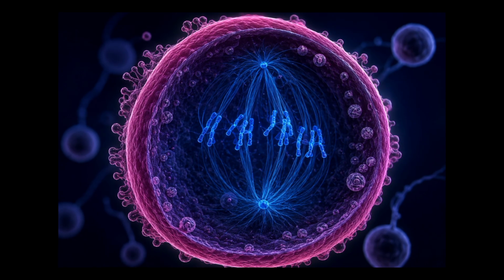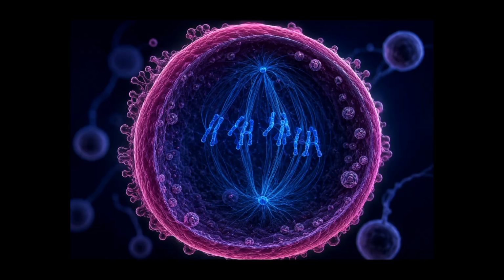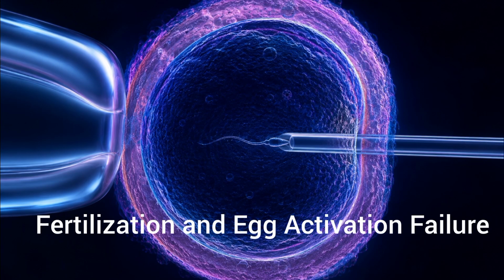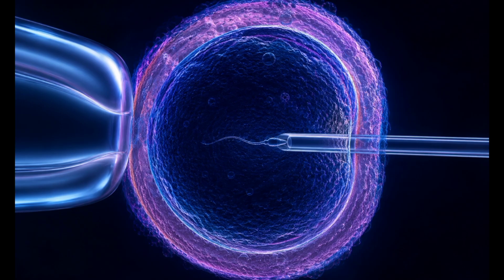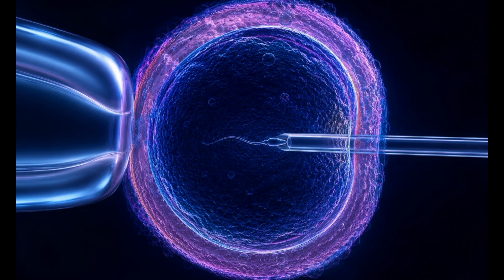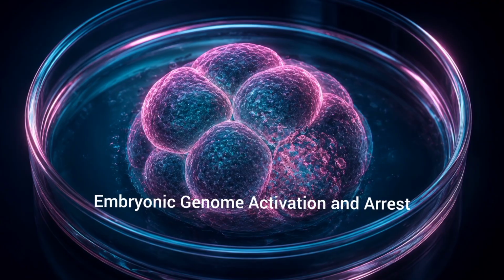Why Perfectly Normal Embryos Just... Stop Growing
Why do 50% of fertilized eggs completely stop developing in the lab? In this clinical deep dive, we decode the hidden molecular, cellular, and genetic barriers that cause seemingly perfect IVF cycles to fail.
​From maternal meiotic spindle defects leading to embryonic aneuploidy, to the critical hurdle of Embryonic Genome Activation at the 8-cell stage, we trace the exact microscopic moments where early human development stalls. If you are a medical student, embryologist, or simply curious about reproductive science, this breakdown clarifies the complex embryology behind IVF outcomes.
​🔬 TIMESTAMPS:
0:00 - The Microscopic Mystery of IVF
0:40 - Chapter 1: Oocyte Quality & Chromosome Mistakes
1:55 - Chapter 2: The ICSI Activation Failure
3:05 - Chapter 3: The Day 3 Genetic Hurdle
4:10 - Chapter 4: The Uterine Window Problem
5:15 - Chapter 5: Trapped Inside the Zona Pellucida
6:20 - Clinical Takeaways for Medical Students